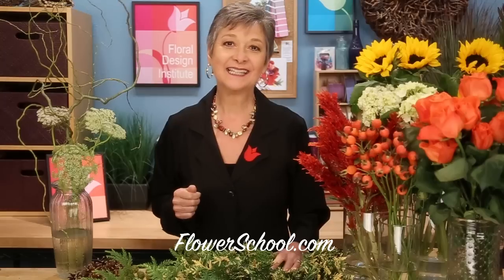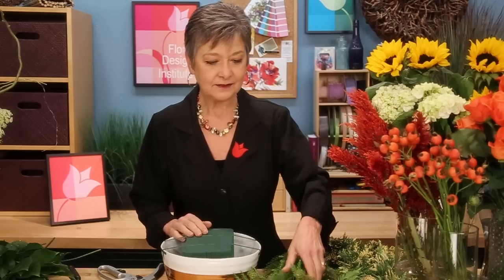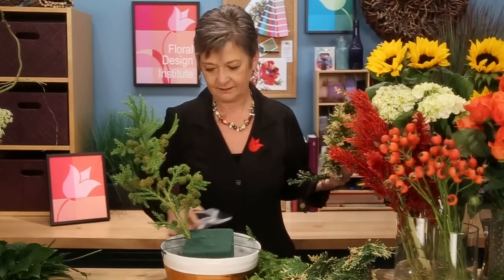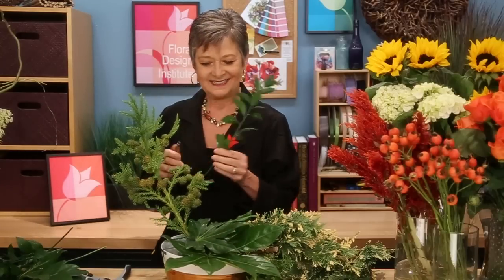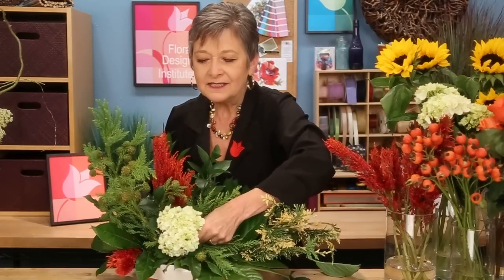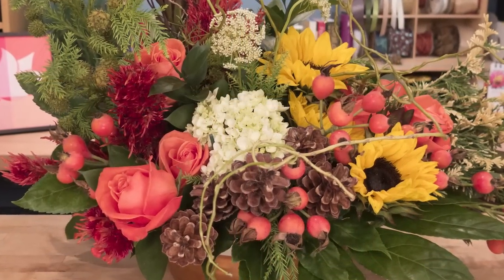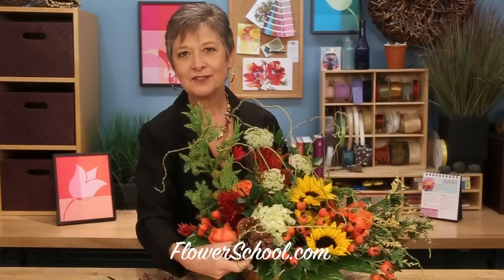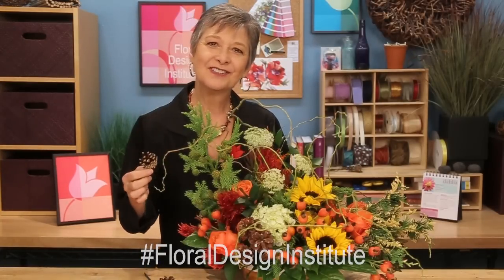Bespoke Style Autumn Flowers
The flowers, foliages and findings of the autumn season are perfect for creating a bespoke garden style arrangement.  In this video clip Leanne demonstrates how to create a dramatic autumn arrangement with exotic evergreen foliages, beautiful fall flowers and findings gathered on walks through the neighborhood.  Enjoy!!!  For more how-to videos, online education, DVDs, floral design classes and floral supplies, join us at the Floral Design Institute for flower school fun!